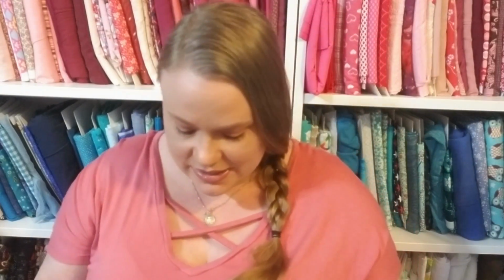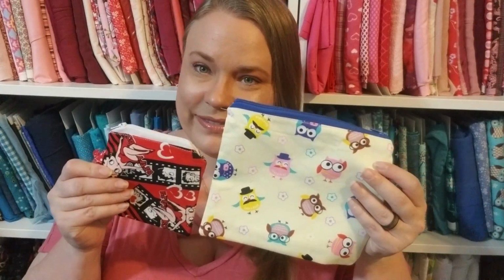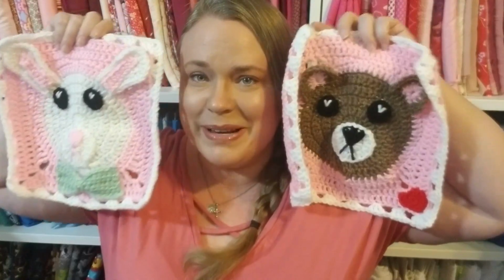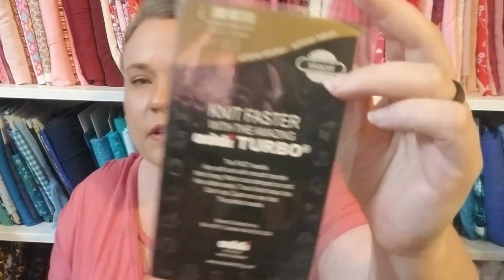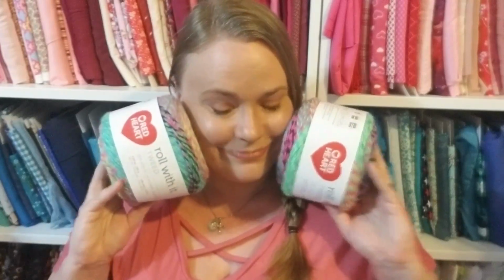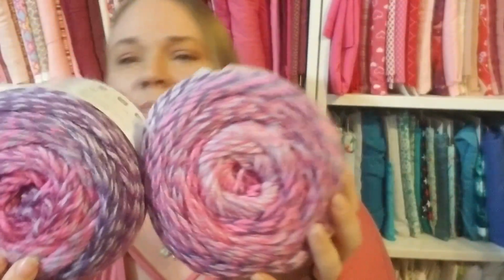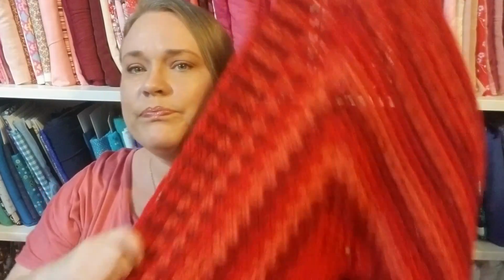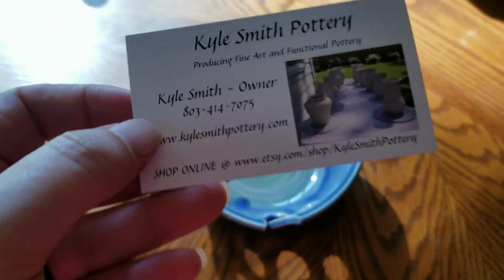Show and Tell #21--Giveaway Closed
I am so excited to share my WIPs, FOs and life with you all!  I am an avid crafter who loves to share and see what others are making as well.

Pintrest: Carrie Penny
Ravelry: carriepenny

Acquisitions:
Yarn Bowl